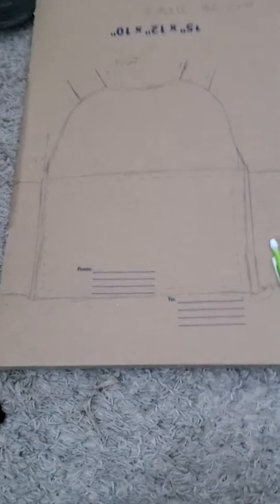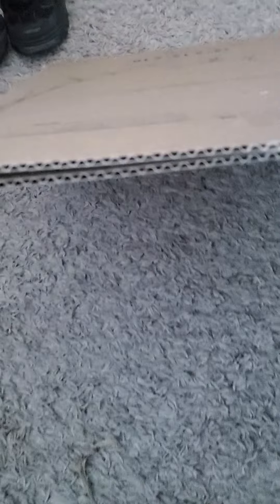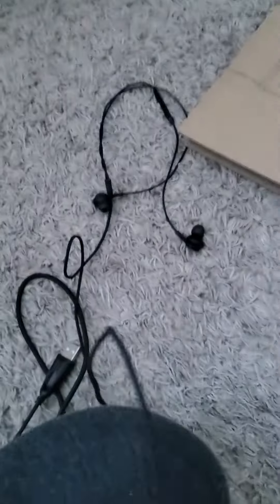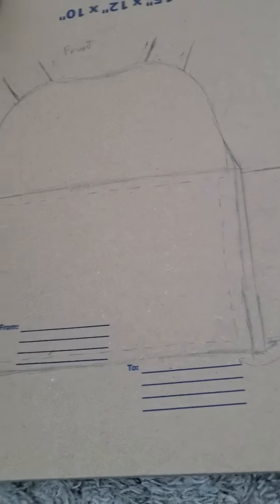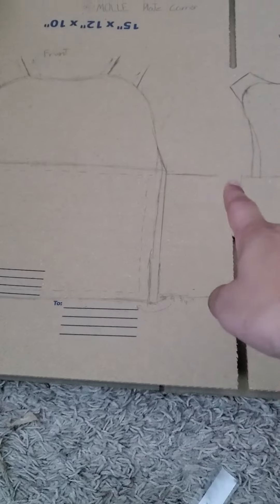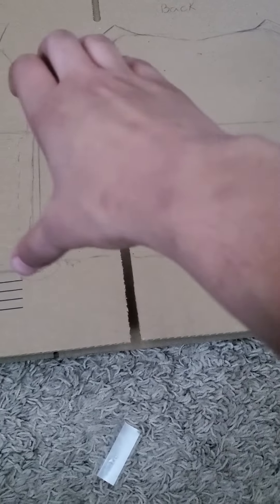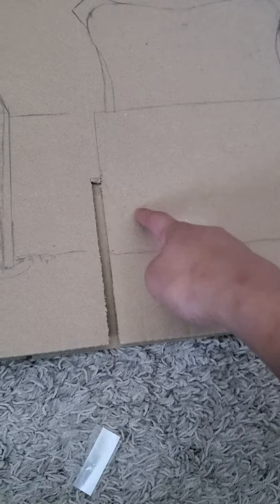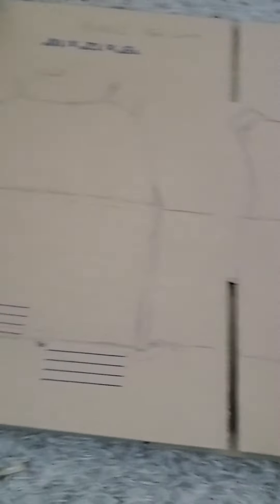U.S. Marines plate carrier tutorial part 1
Make sure you get the measurements correct it will help in the long run